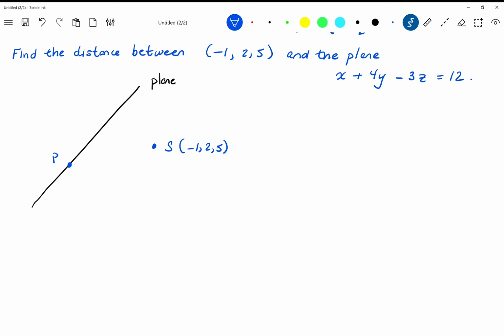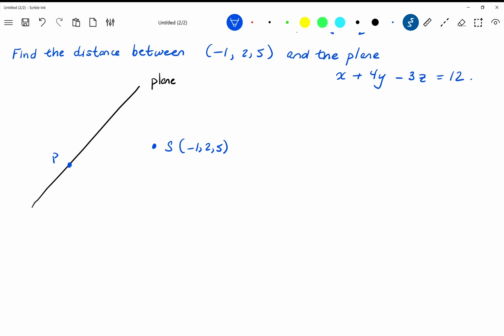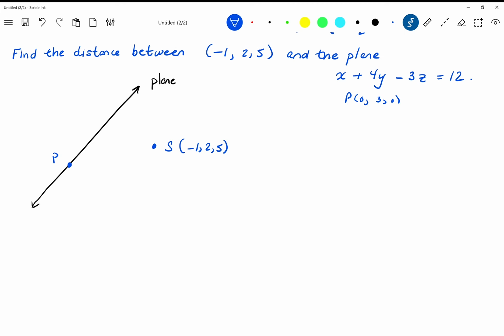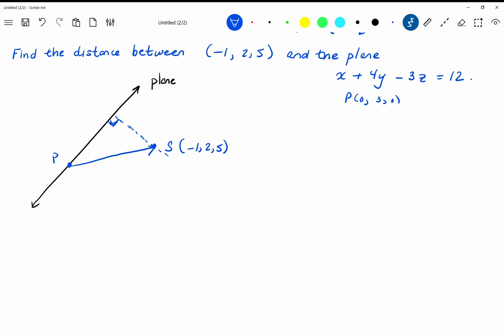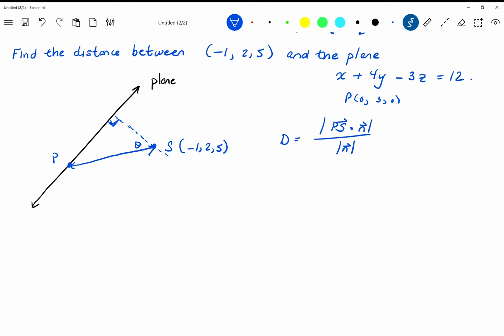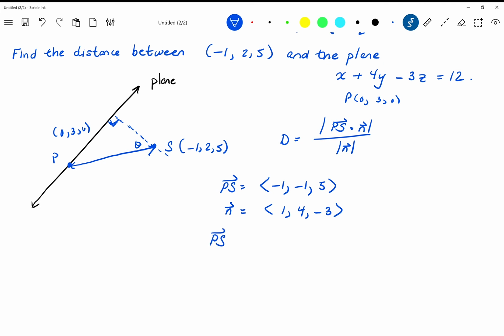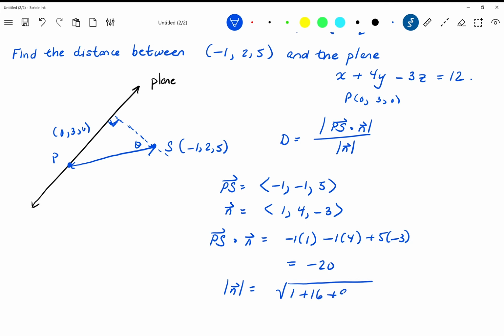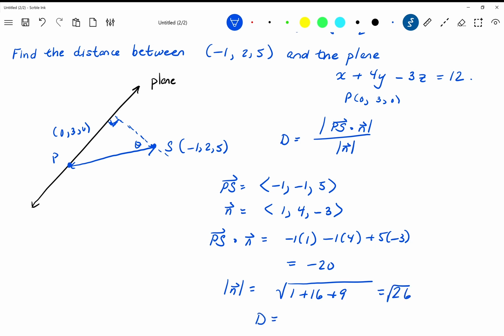Distance Point and Plane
Using the dot product formula to find the distance between a point in space and a plane, assuming the point is not contained in the plane.